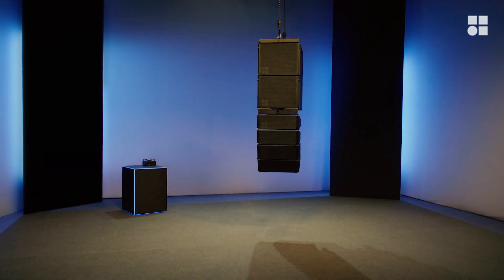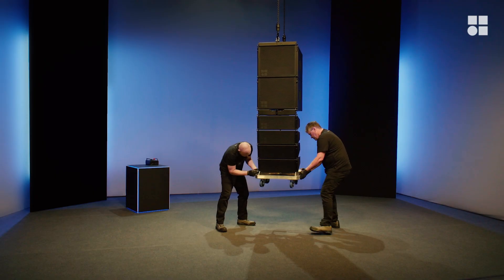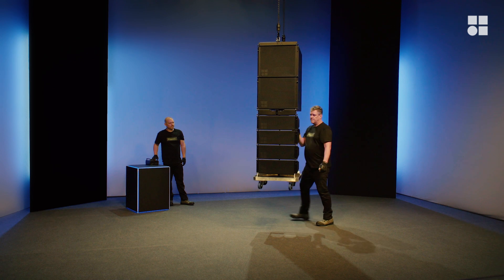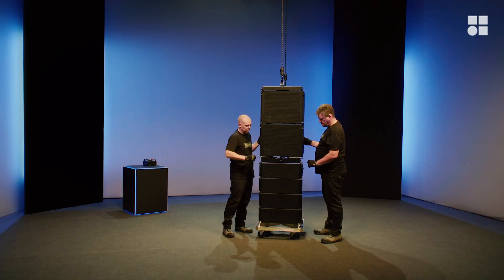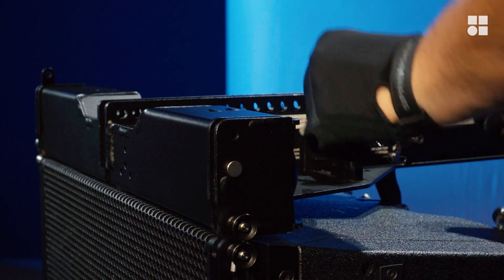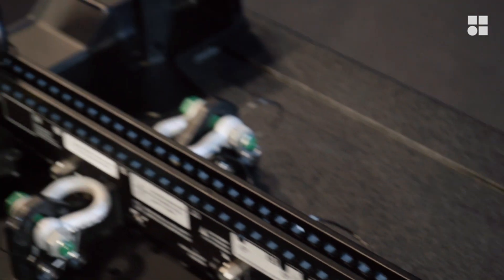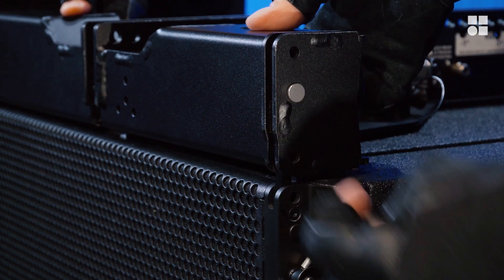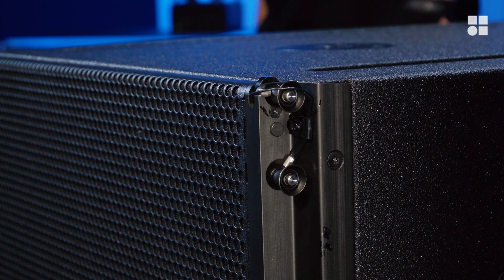CL-Series rigging tutorial. CCL 5. Sub de-rigging and mixed Sub/Top de-rigging | d&b audiotechnik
This video will explain the quickest and the safest method of de-rigging CCL Subs and a mixed array of CCL Subs and Tops.
All the d&b mounting/rigging mechanical accessories adhere to the BGV C1 safety standard. The rigging process is a part of the d&b System reality.

All relevant information can be found in the respective rigging manual, available